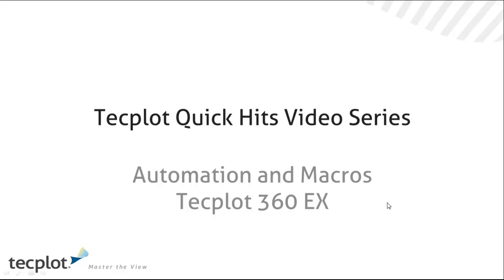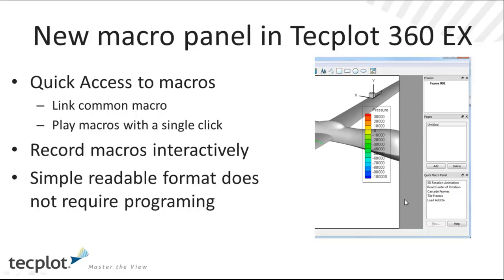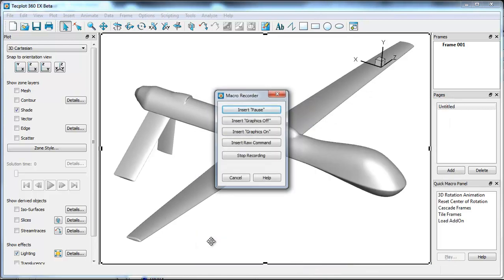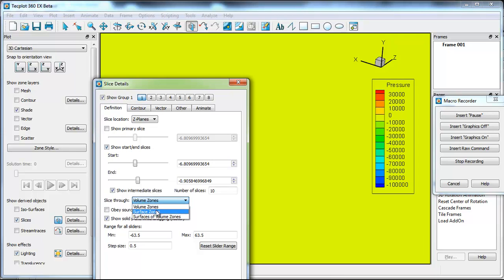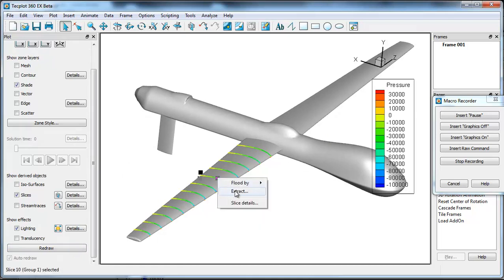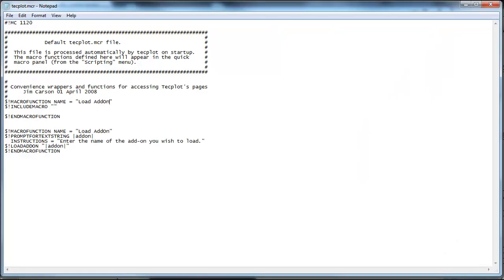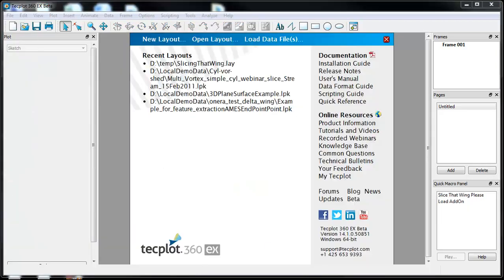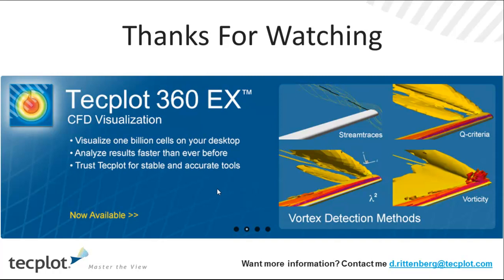Tecplot 360 EX Quick Macro Panel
The new Macro Panel (QMP) in Tecplot 360 EX has quick access to macros that you can run with a single click. You can link to common macros or record macros interactively. The simple readable format requires no programming.